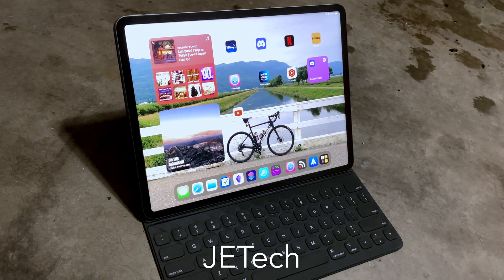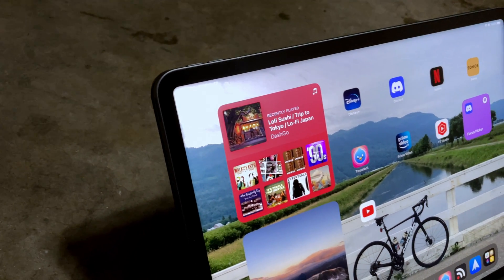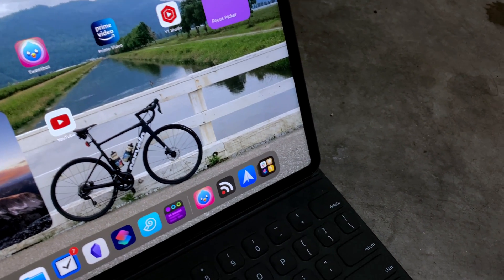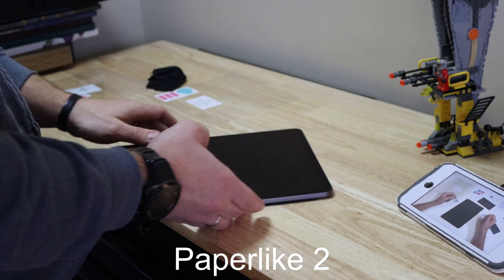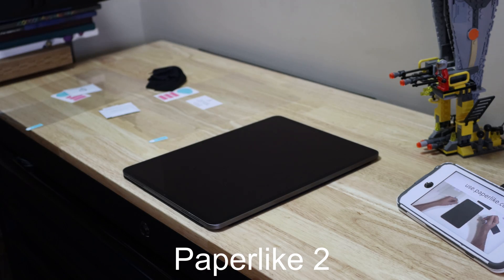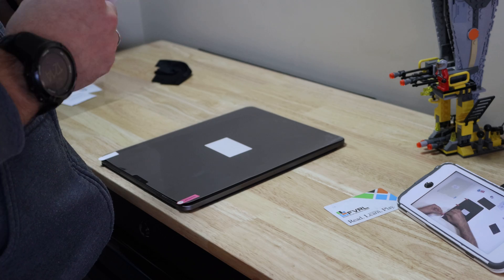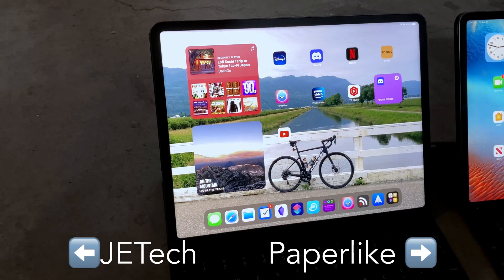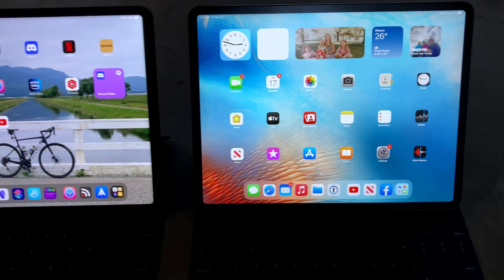Cheap Paperlike Alternative - JETech Feels Like Paper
Is the Paperlike V2 really worth $72 more than the JETech Write Like Paper screen protector?

## Links
- Purchase JETech Write Like Paper

## Courses

## My Gear